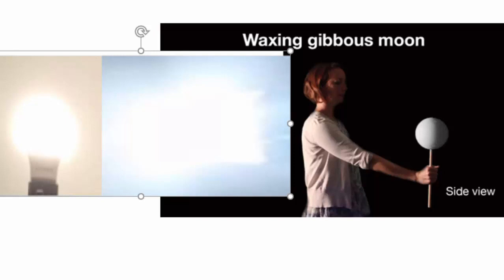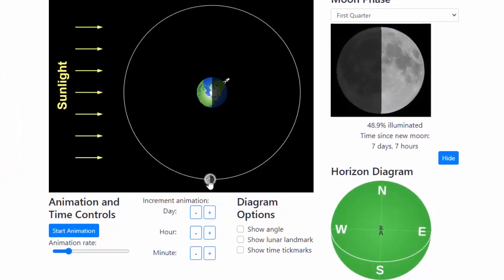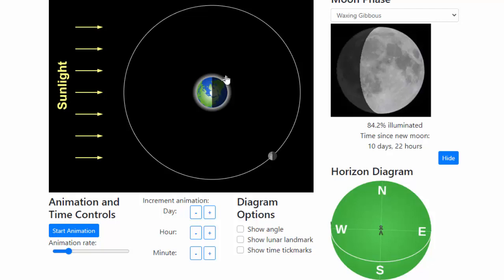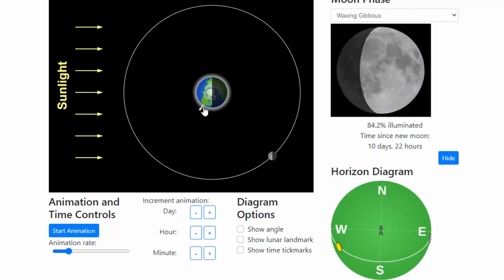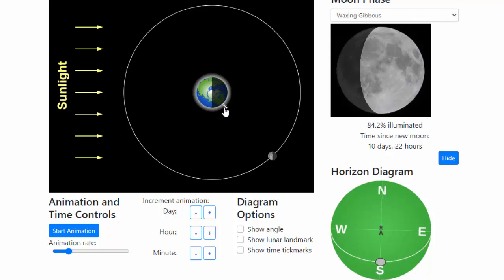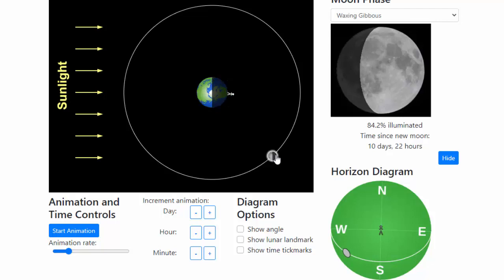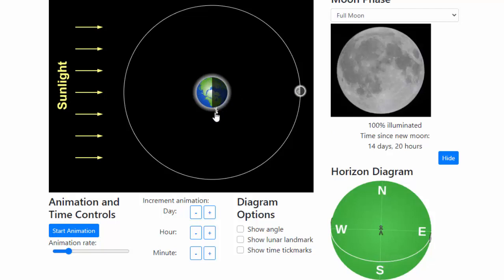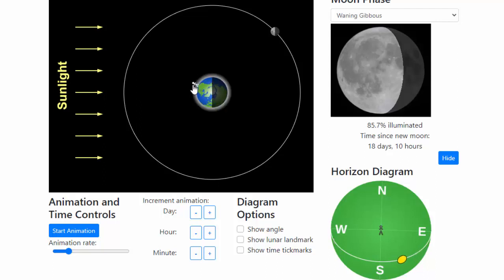waxing Gibbous moon full moon waning Gibbous